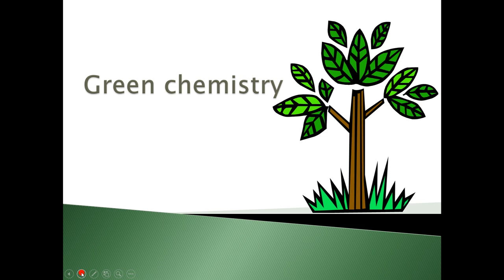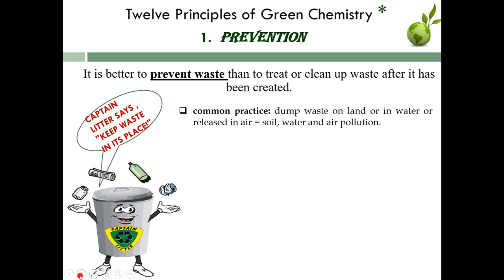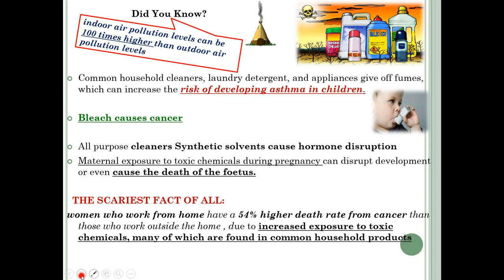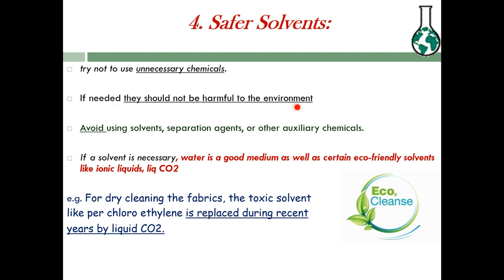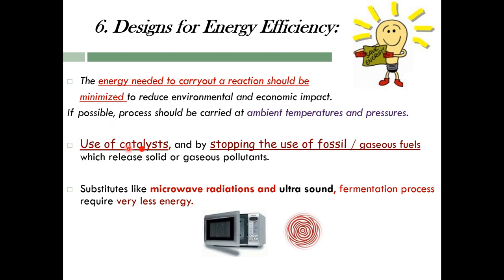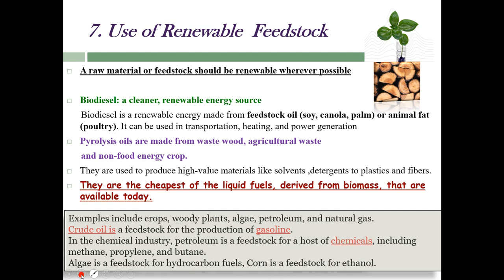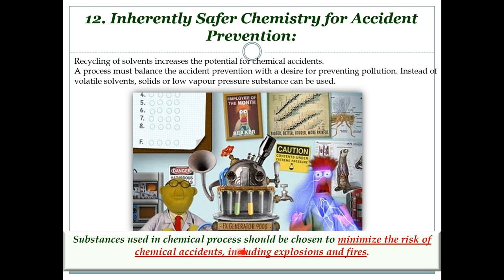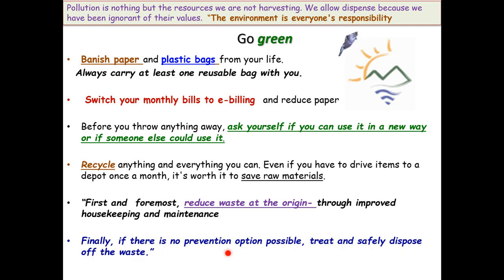12 Principles of Green Chemistry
This video focuses on Principles of Green Chemistry with every day examples and how you can too apply in your day to day life.